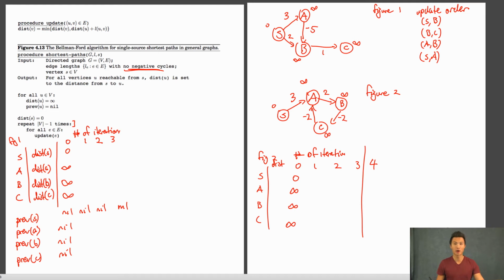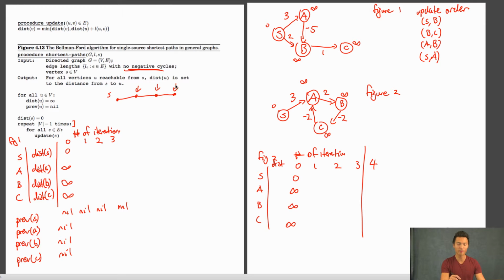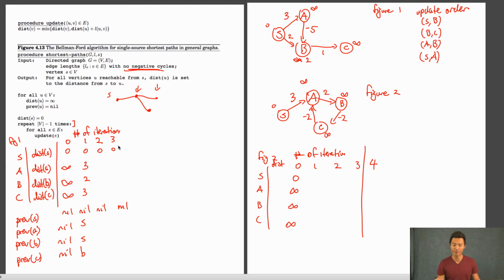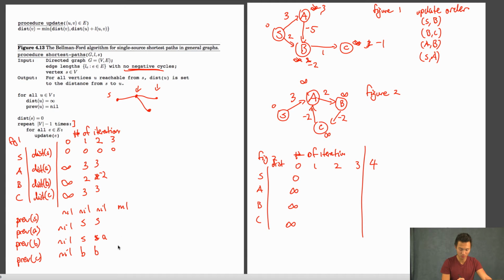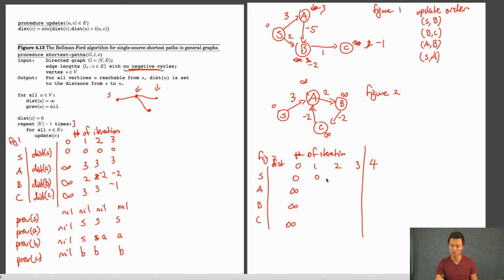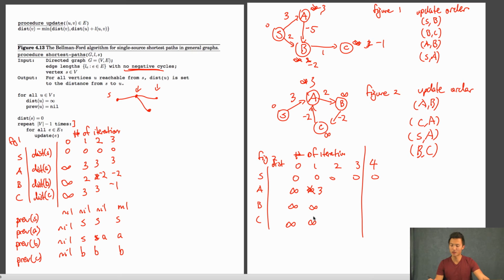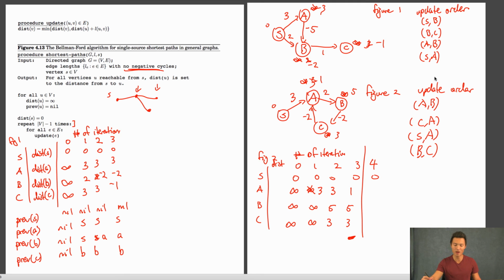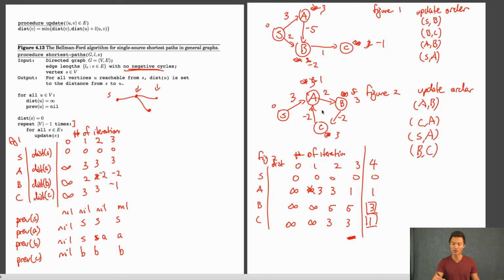Bellman-Ford Shortest Paths